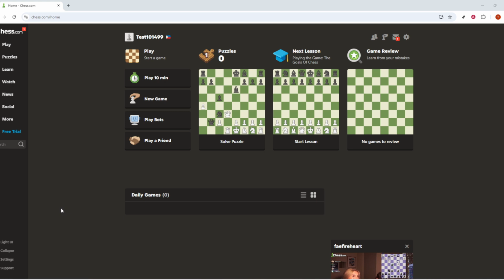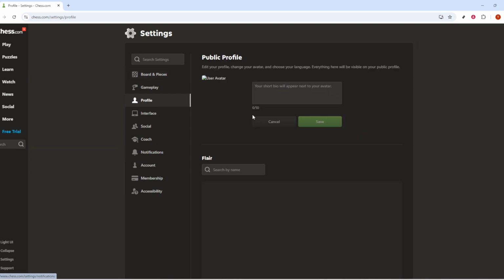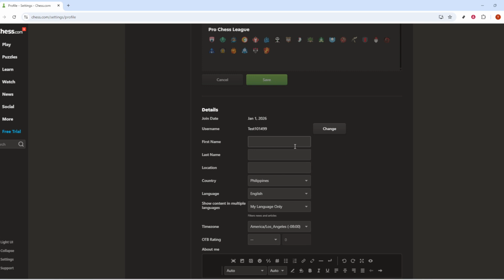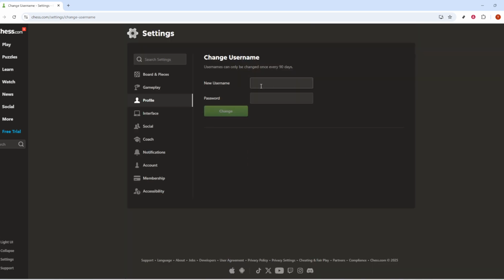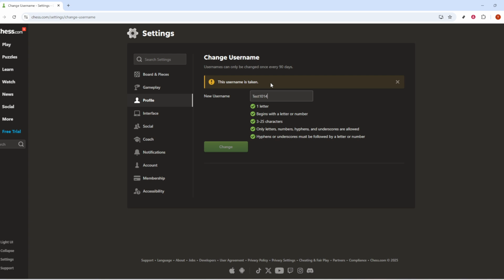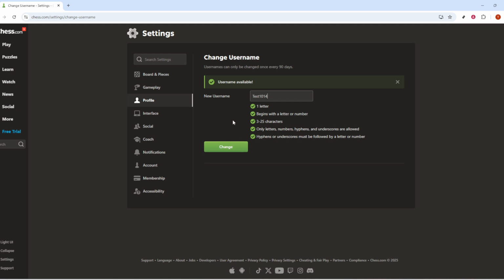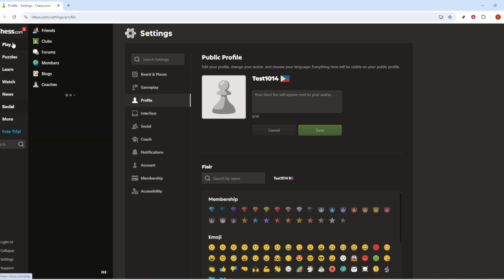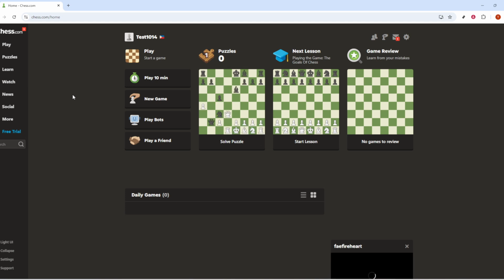How To Change Your Username On Chess.com (2026 Guide)